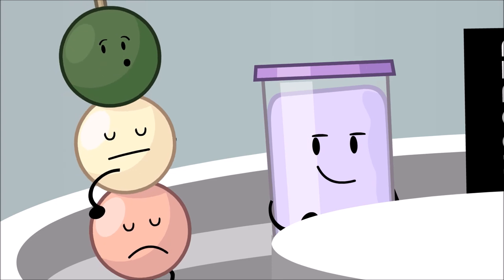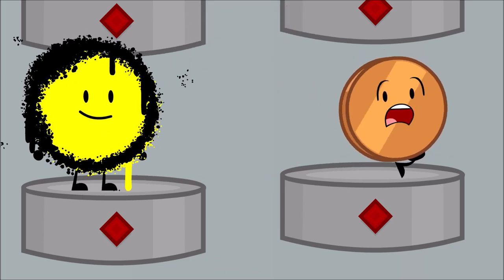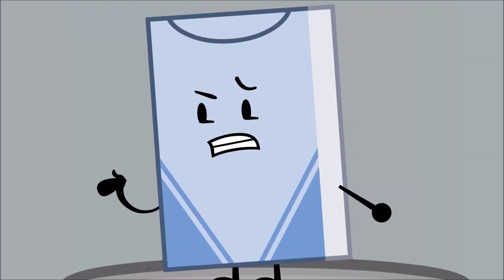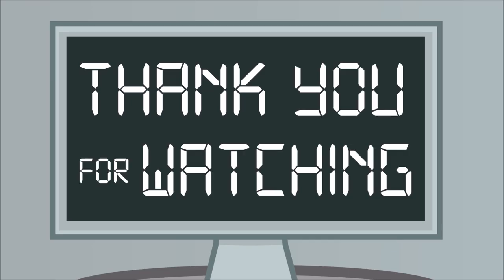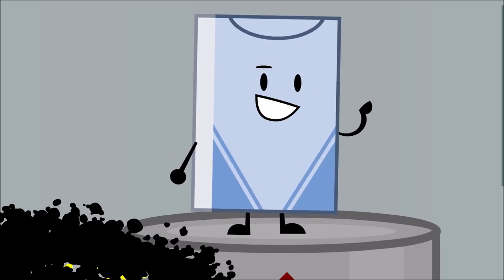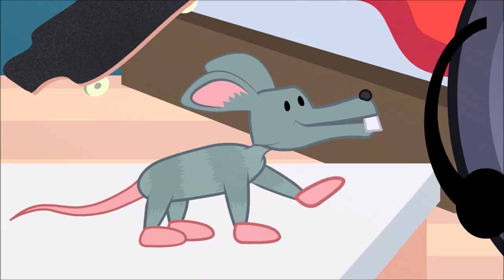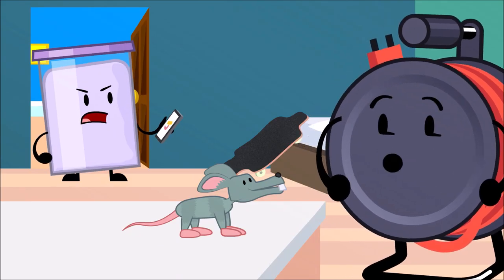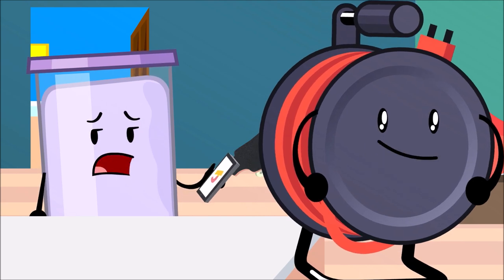OSO 9:Robots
No VERIFY DAILY NUMBER!!